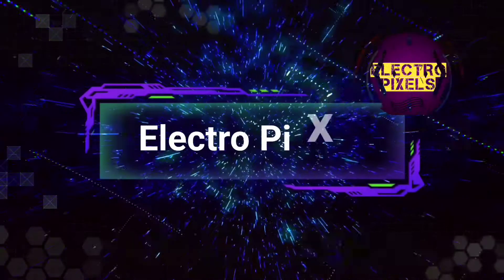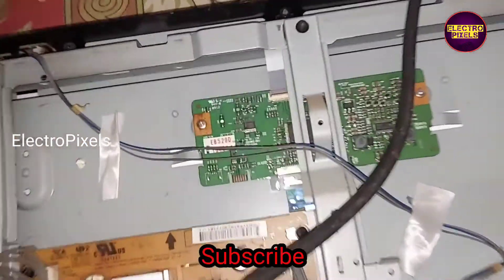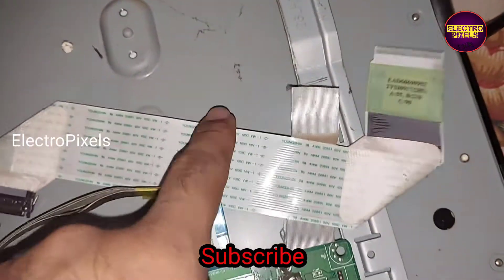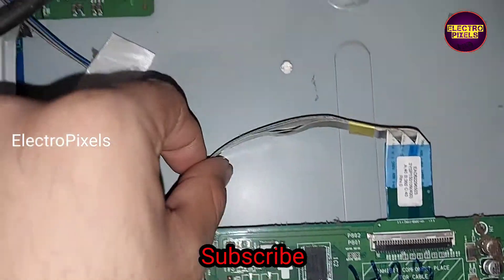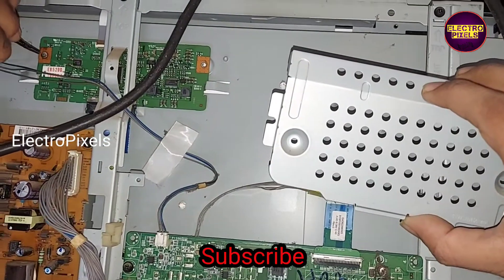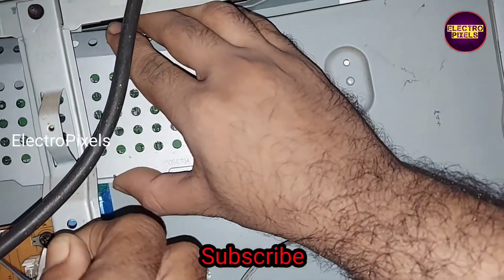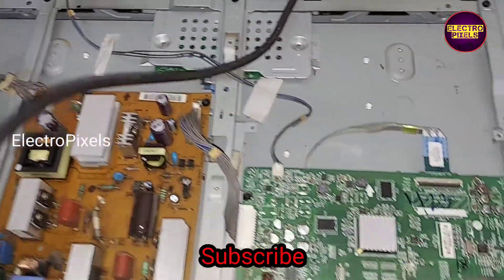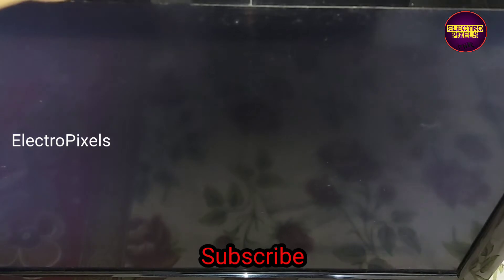Lcd Tv No Display Backlights are ok|Sound ok No Picture LVDS CABLE FAULT|VGH VGL all Voltages ok|LG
Lg Lcd Tv No Display Backlights are ok|Sound ok No Picture Panel Repairing| VGH VGL all Voltages ok